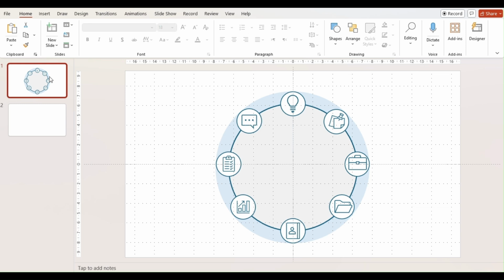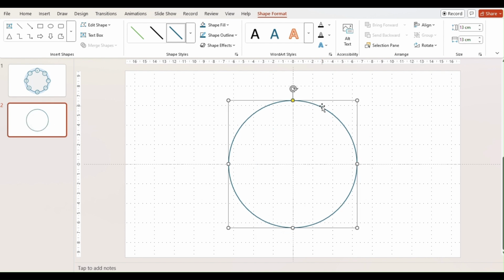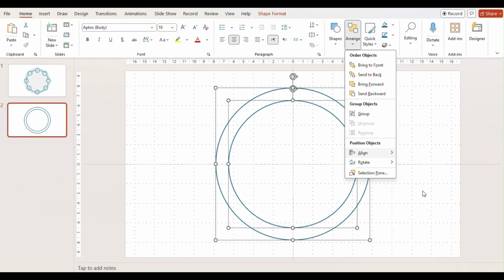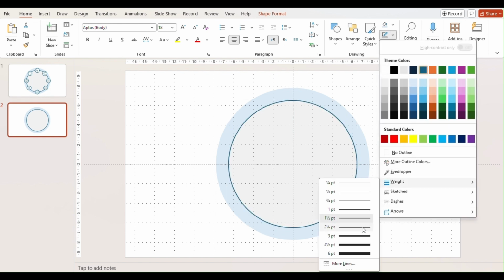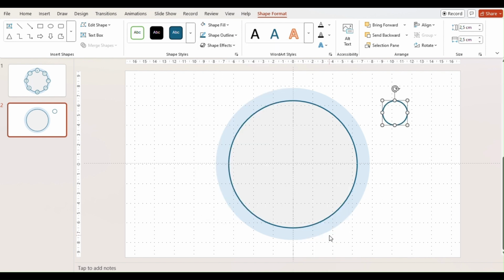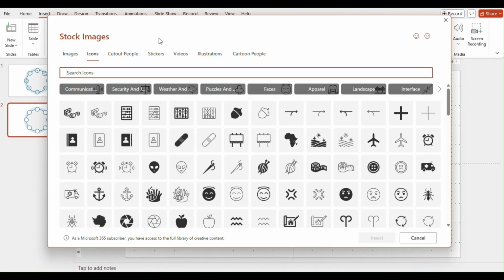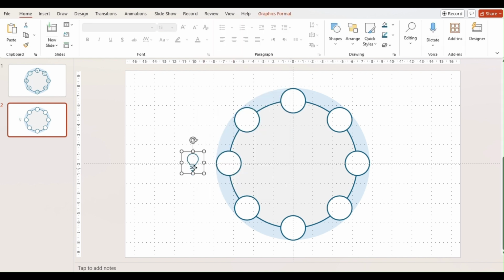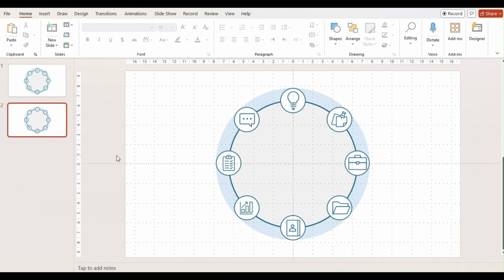Versatile Circle Icon Graphic - Quick Beginner Friendly Power Point Tutorial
Learn how to create this circle infographic within minutes.
This tutorial is beginner friendly, explains every step and will leave you with a result looking just like ours.
All icons and colors can easily be individualised for your needs.